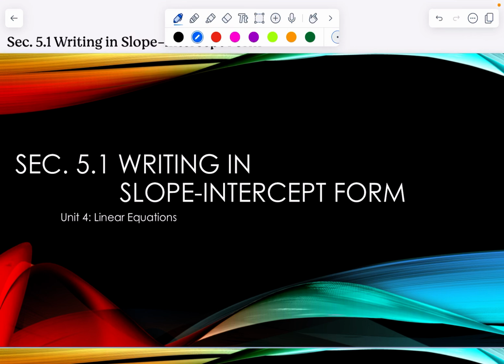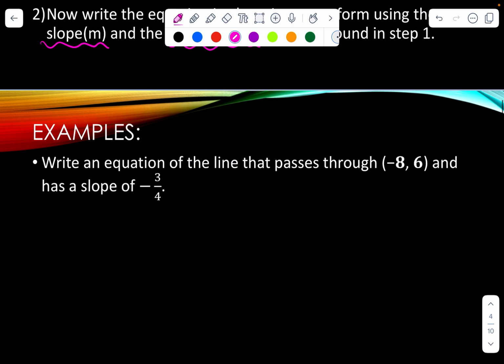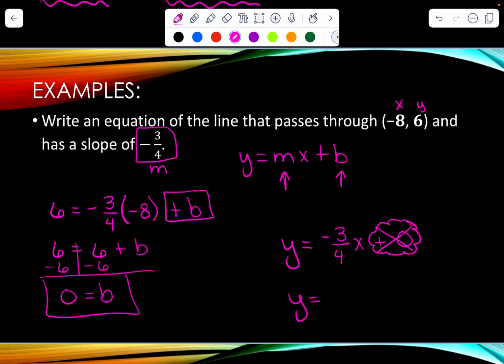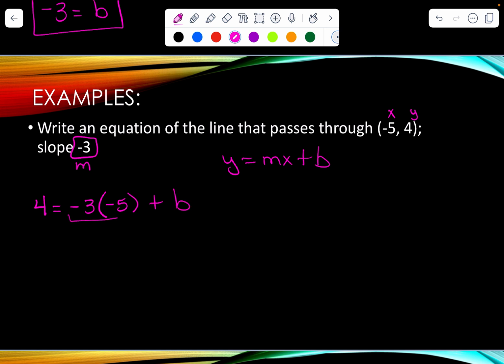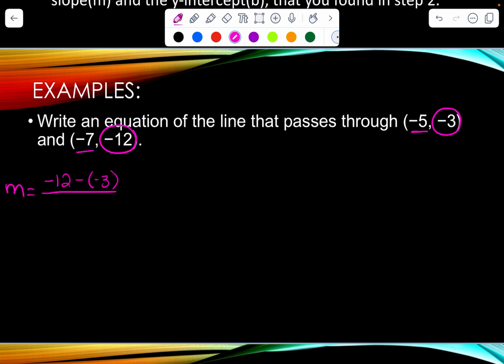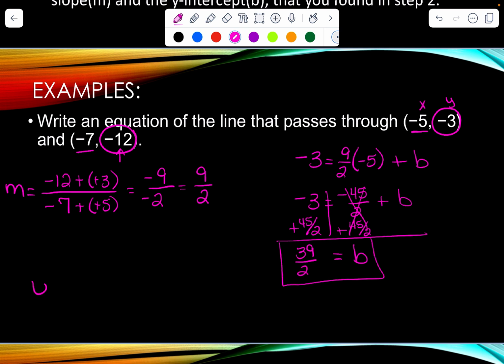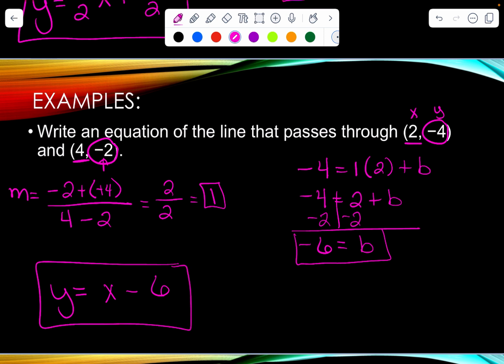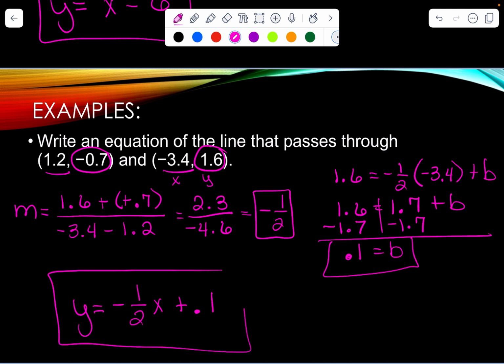A25 Sec 5 1 Writing Eq in Slope int